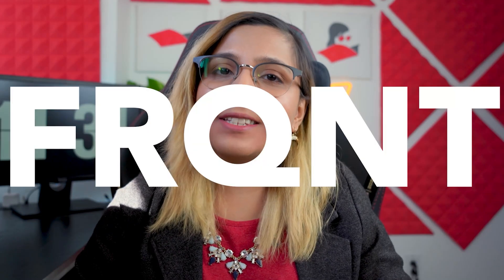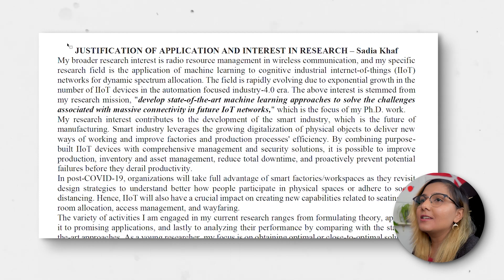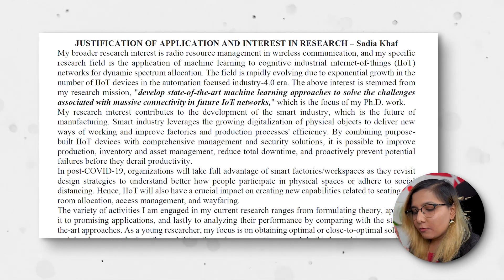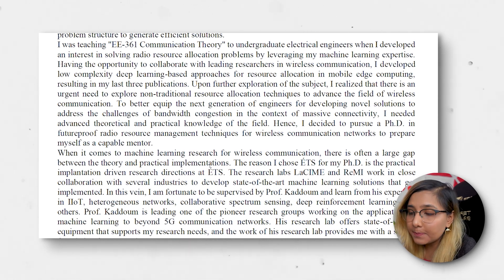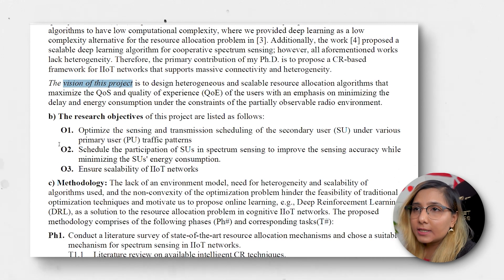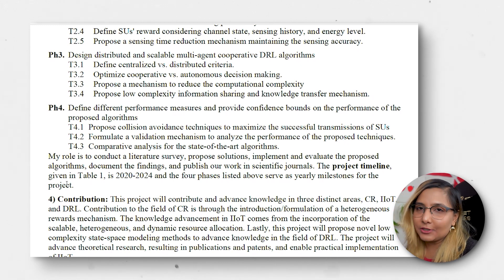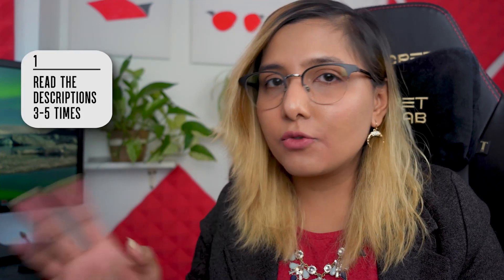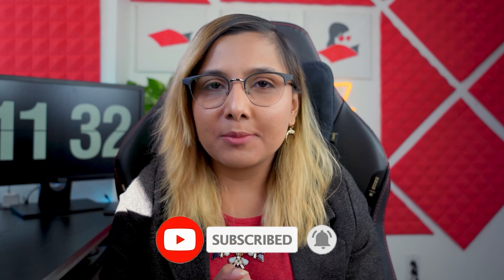🇨🇦Study In Canada MS/PhD scholarship FRQNT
In this video, I share how I got the FRQNT scholarship, and show you my Application Documents.

The Best Course I have Ever Taken (💯Recommended for all YouTubers)

CV Template That got me 11 Scholarships and 5 PhD offers

Chapters:
00:00 Intro
00:50 Ways to Apply
01:24 Documents Required
04:05 My Document- Research Interest Essay
08:39 My Document - Research Project
11:41 Subtle Tip
12:15 My Document - Experience and Achievements
14:35 How to Conclude Achievements
15:32 My 4 Tips for Success
16:42 Scholarship Amount and Payments schedule

BUT if you need more personal advice or need your documents reviewed, you can 👇

Another place to ask your questions for free would be tagging me in your tweets.

MY FREE ONLINE COURSE:
👩‍💻 Learn to Code in Python Quick and Easy Short course for Beginners